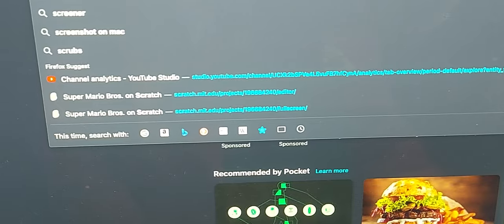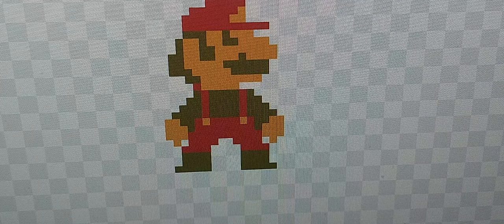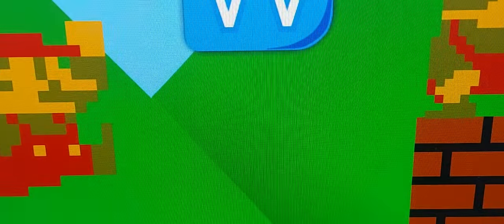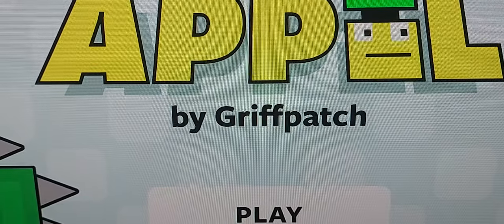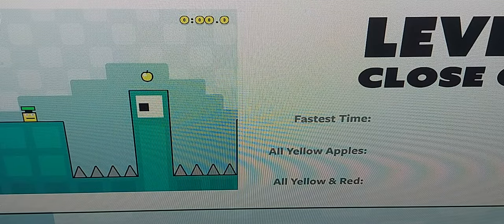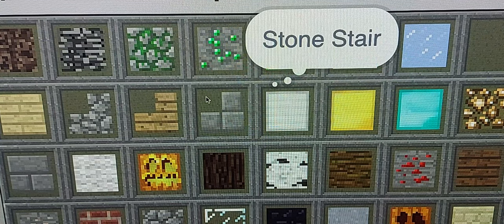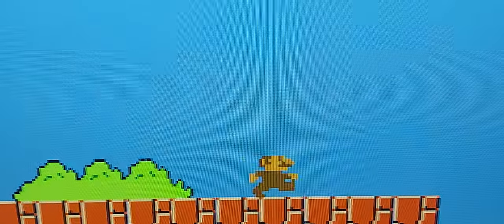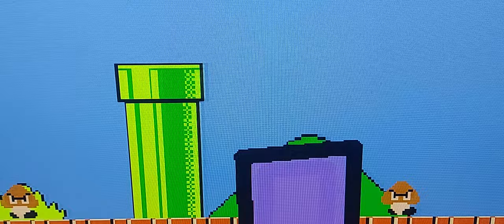GLITCHAMARIO (Scratch)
Scratch!

Smo Vid sometime soon!!